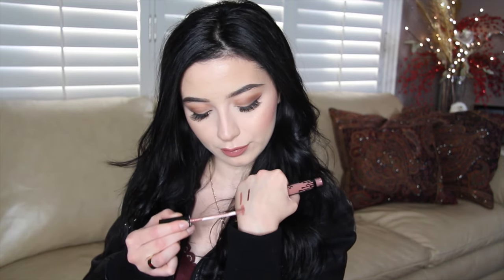Kylie Lip Kit Review + Swatches! ♡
Had to let you guys know my thoughts on these products!